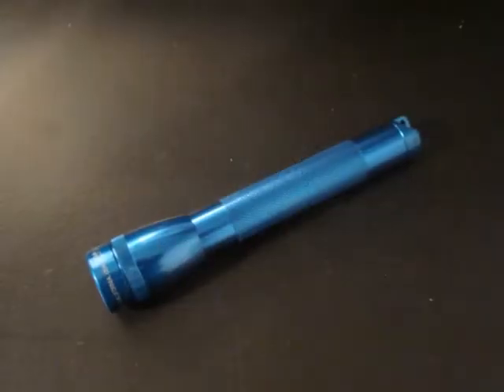Equine First Aid: Frequently Overlooked Items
This is my first-ever how-to video.  I thought it turned out okay, but there are definitely some things to fix for next time!

This video is about first-aid items that often get forgotten, but are very useful.  We talk about syringes and needles, iodine, vetrap, razors and more.  It is certainly not meant to be all-inclusive - there are many more items that should be in a good first aid kit, and many that are often left out.  I had to trim several items such as hemostats from the video simply because of time.